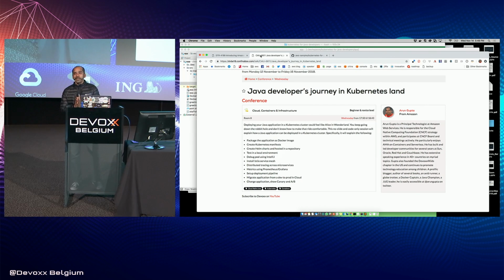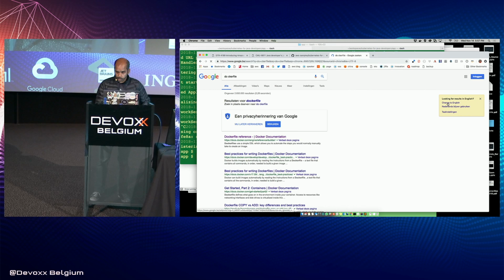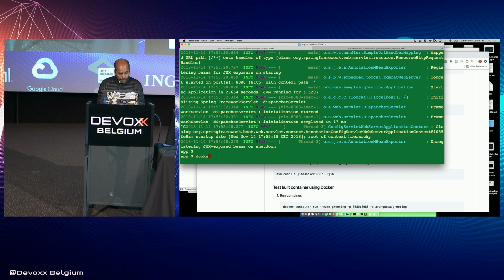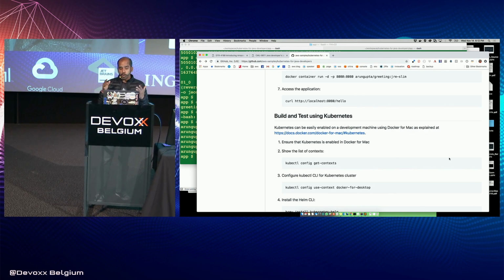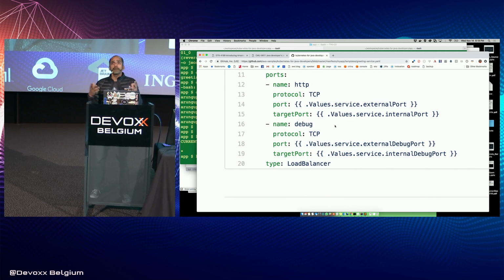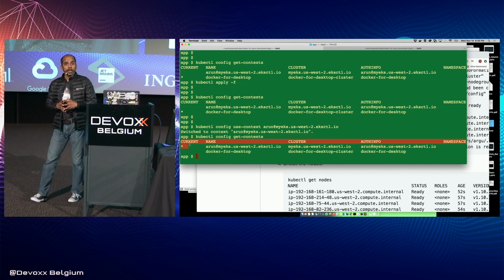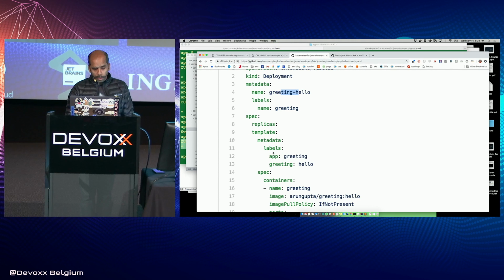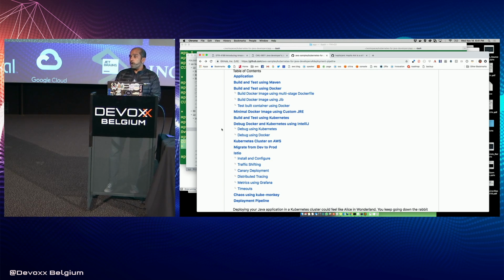Java developer’s journey in Kubernetes land by Arun Gupta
Deploying your Java application in a Kubernetes cluster could feel like Alice in Wonderland. You keep going down the rabbit hole and don’t know how to make that ride comfortable. This no-slide and code-only session will explain how a Java application can be deployed in a Kubernetes cluster. Specifically, it will explain the following:

Package the application as Docker image
Create Kubernetes manifests
Create Helm charts and hosted in a repository
Test in a local environment
Debug pod using IntelliJ
Install Istio service mesh
Distributed tracing across microservices
Metrics using Prometheus/Grafana
Setup deployment pipeline
Migrate application from a dev to prod in Cloud
Change application, show Canary and A/B

Arun Gupta
From Amazon
Arun Gupta is a Principal Technologist at Amazon Web Services. He is responsible for the Cloud Native Computing Foundation (CNCF) strategy within AWS, and participates at CNCF Board and technical meetings actively. He particularly enjoys AMA on Containers and Serverless. He has built and led developer communities for several years at Sun, Oracle, Red Hat and Couchbase. He has extensive speaking experience in 40+ countries on myriad topics. Gupta also founded the Devoxx4Kids chapter in the US and continues to promote technology education among children. A prolific blogger, author of several books, an avid runner, a globe trotter, a Docker Captain, a Java Champion, a JUG leader, he is easily accessible at @arungupta on twitter.